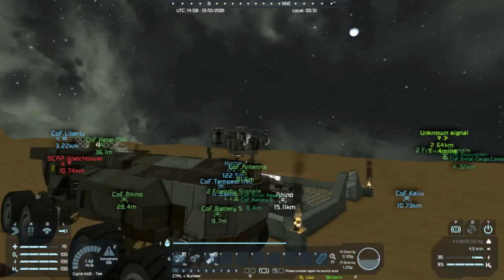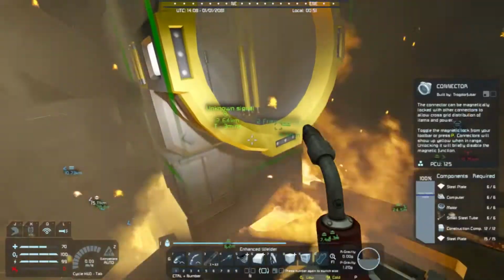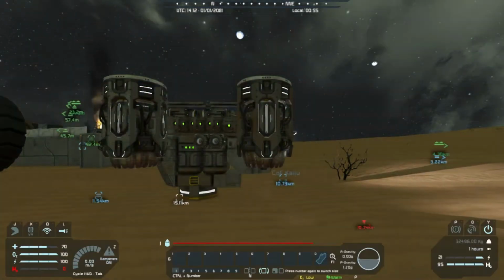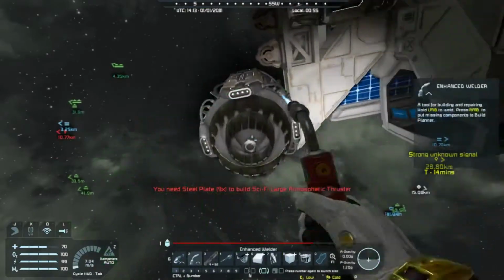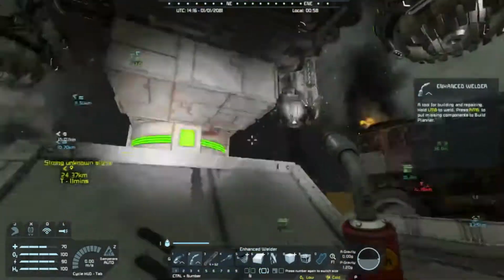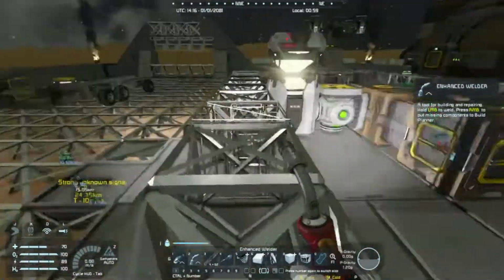Space Engineers Salvage Survival 32: Some things go wrong.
Somethings might not add up since we are picking this back up after a crash that set us back in time.

1 Limited building of large grid blocks
2 Aww scrap
3 Planet wants to kill us.
4 I want to kill Dan
5 Fuzz may lose interest